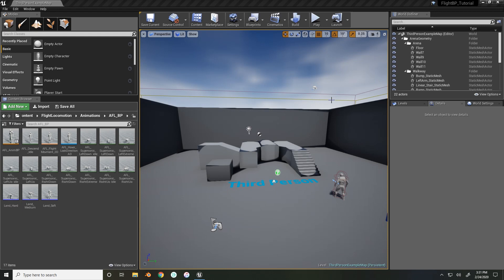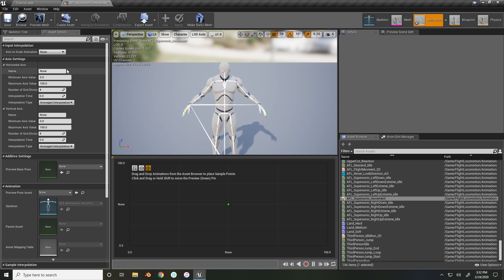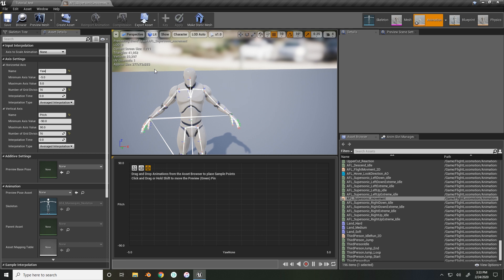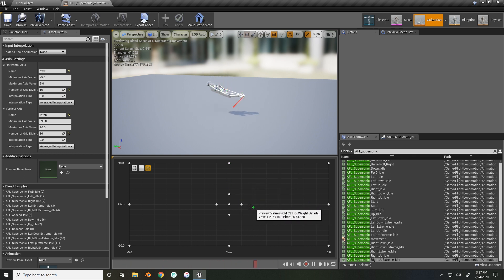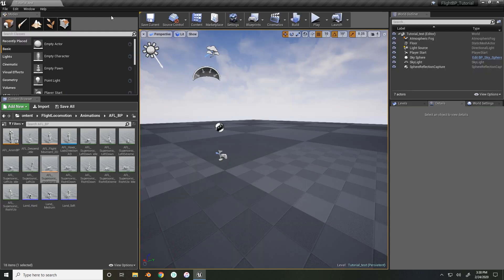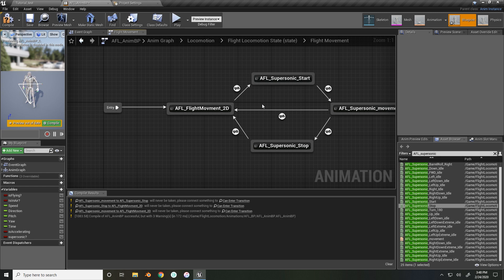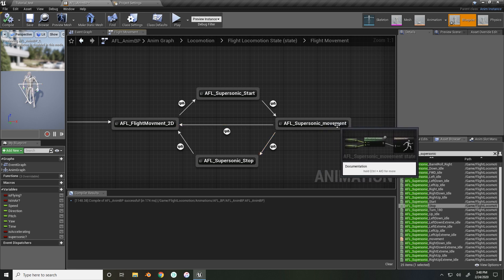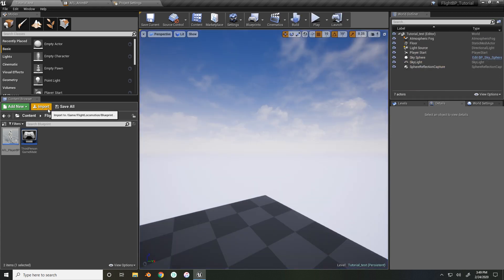Flight Animation Blueprint Creation - Part 5 - Creating Sprinting Mechanics [UE4 Tutorial]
This is the fifth part in a tutorial series for creating the Flight Animation Blueprint. By the end of this tutorial you will have created a supersonic/sprinting mechanic that can be tweaked to your liking. Later tutorials will include quality of life updates to each area of the blueprint. Thank you for being patient with me as there has been a lot of work I have been doing lately.

There is a written tutorial, the link for the download is